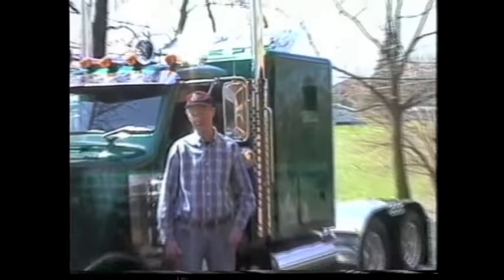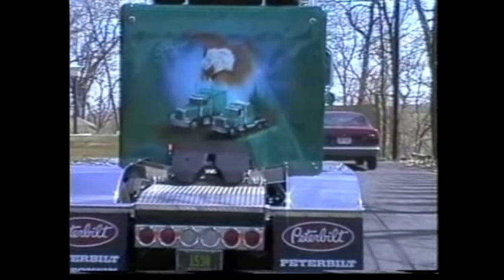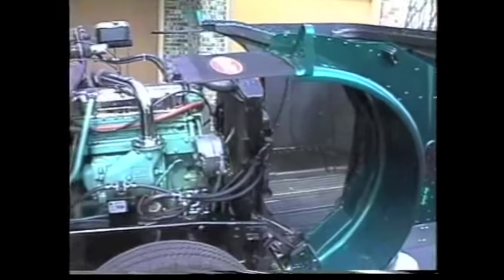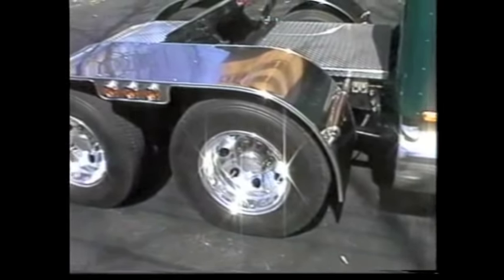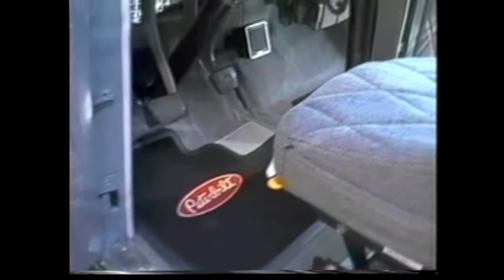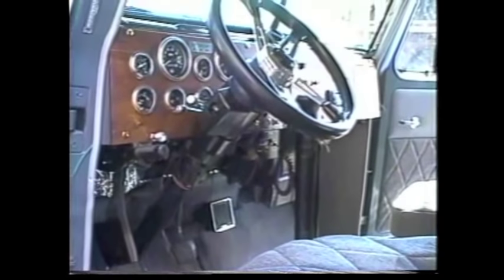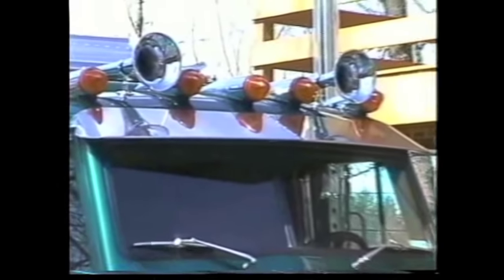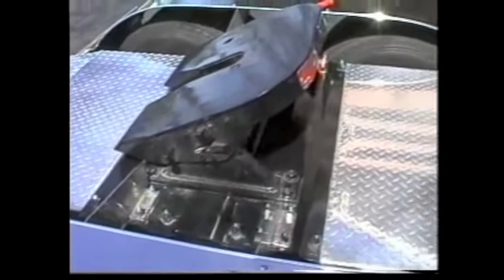FARM SHOW - 5/8-Scale Semi Truck Looks Like The Real Thing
Mike O'Donnell, Sauk City, Wis., spent 12 years worth of weekends and about $50,000 to build a 5/8-scale semi tractor modeled after a Peterbilt semi truck. It looks and runs just like the real thing.
    "Wherever I drive it, people take a second look. Theyre not sure what they're looking at," says O' Donnell.
    The truck is powered by a Detroit 453T 4-cyl. turbocharged diesel engine with 190 hp and has a Fuller 9-speed overdrive transmission. The rear axle has a 3:33 gear ratio. The front axle is from a 1-ton International pickup and the tandem rear axle from a 1-ton Ford pickup. The truck is fitted with 215 R16 Bridgestone tires and has stainless steel fenders over the rear wheels. The cab, which is from a 1950's Willys pickup, seats two and has a sleeper on back. A pair of stainless steel fuel tanks and stainless steel exhaust mufflers mount on the sides of the rig while a "turbowing" deflector mounts on top of the sleeper. The truck has an air ride suspension, air ride seats, air brakes, and air horns.
    "The detail work makes it a real show stopper," says O' Donnell. "Everything on it is completely hand-built, including the chassis which I built from a little bit of everything. I drive it on the highway at speeds up to 70 mph. I have a great time with it on the road. Travelers go crazy when they see it, and truckers love to talk with me about it on their CB radios. People often comment on the quality of workmanship and want to know where they can buy one. My wife Jane and I have entered it in parades and have won trophies with it at several major truck shows.
    "It's modeled after the 359 Peterbilts of the 1980's."